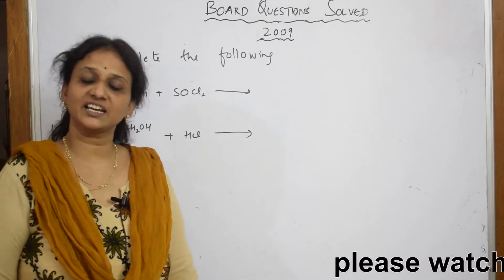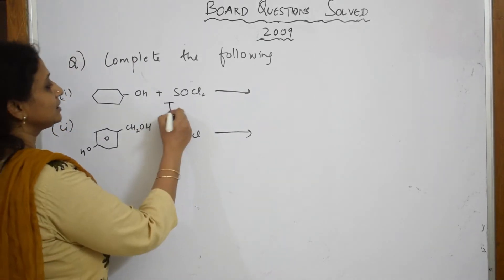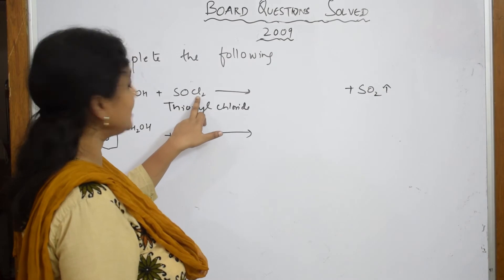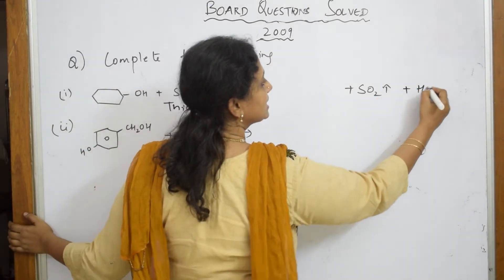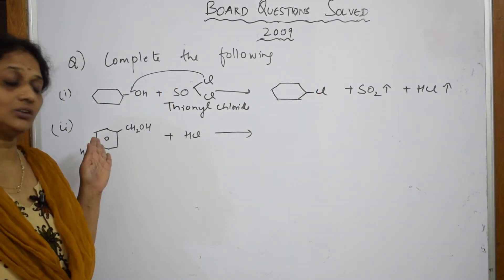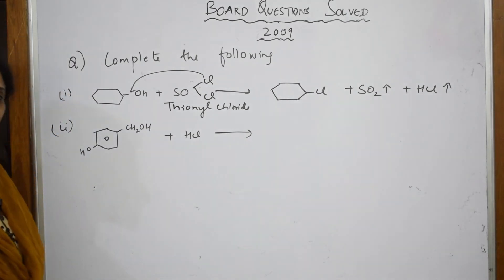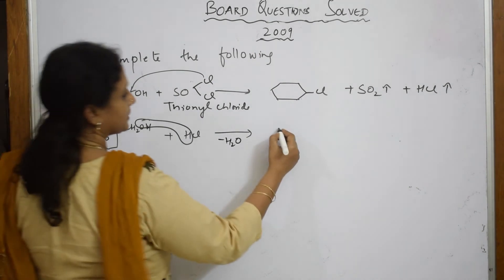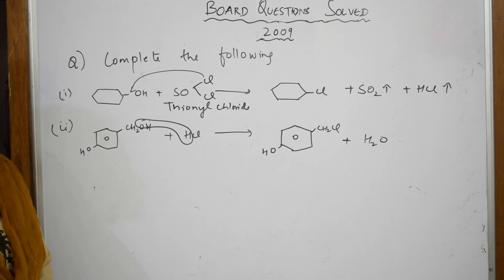Alcohols, Phenols & Ethers |chemistry cbse XII | Solved Board Question 2008-2009| part 20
More than 1500 videos  were uploaded. You can Search any topic in my 'World of Chemistry - class 11 and 12' channel. This topic explains the addition of thionyl chloride and HCl around alcohol.

 BIOMOLECULES

 CHEMICAL BONDING